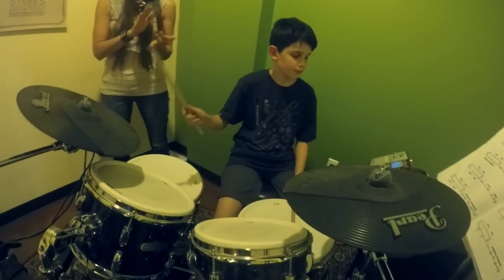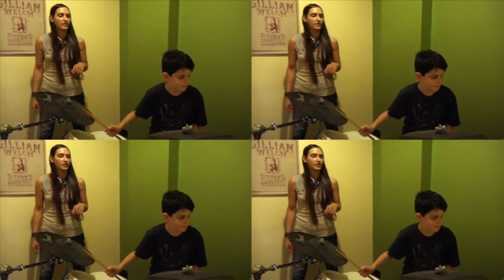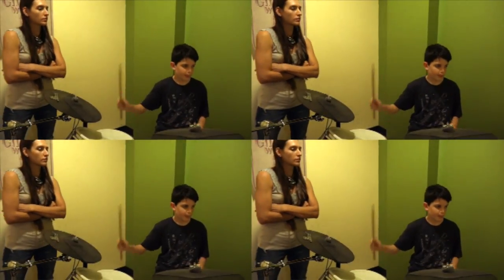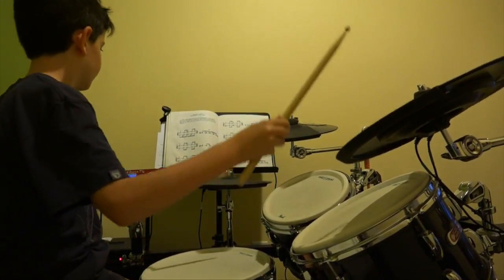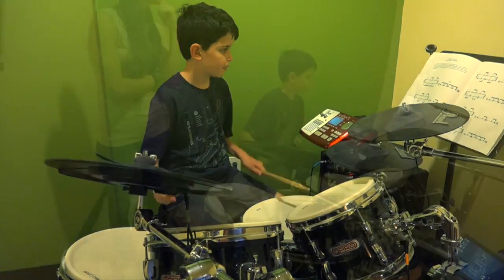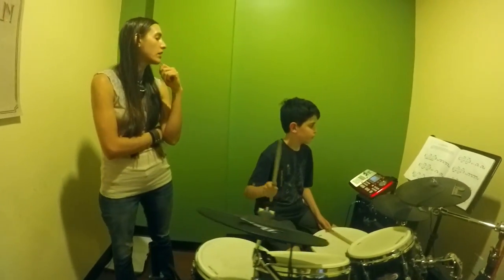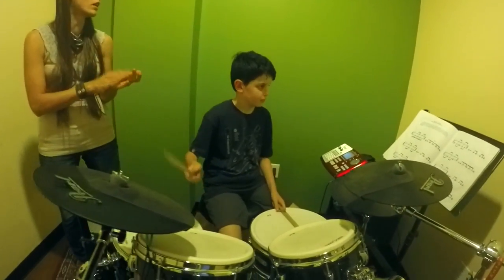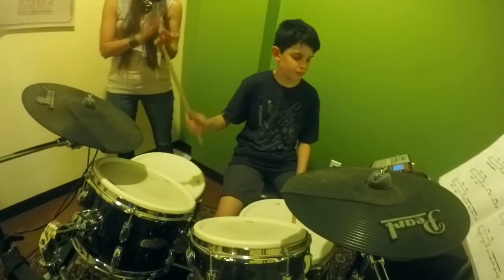Lacey Lewis Teacher Profile